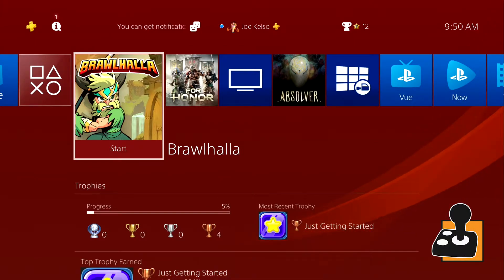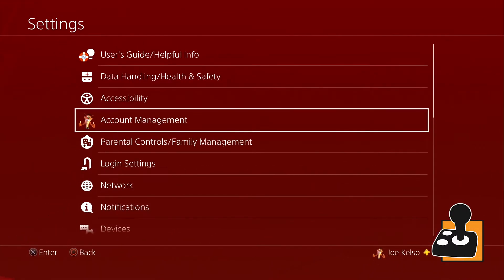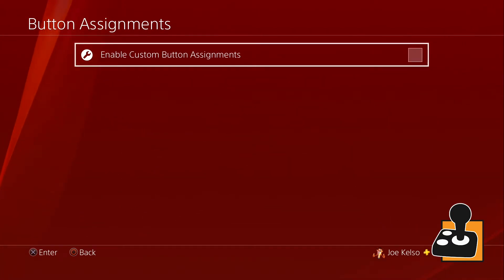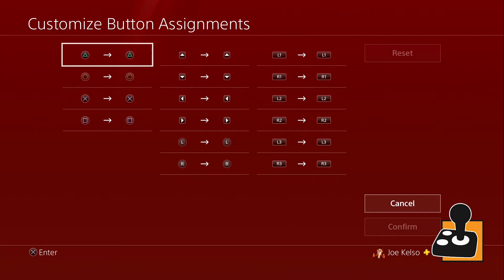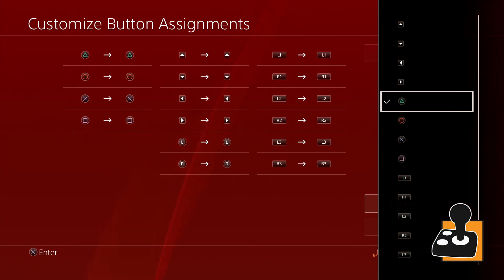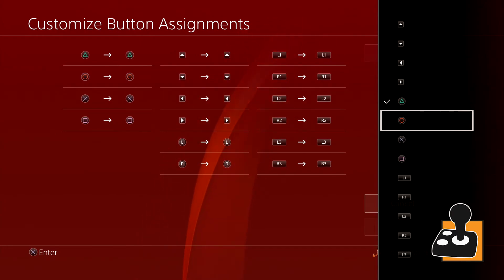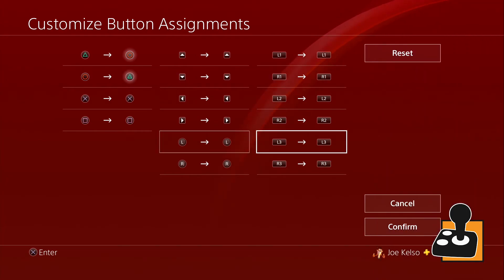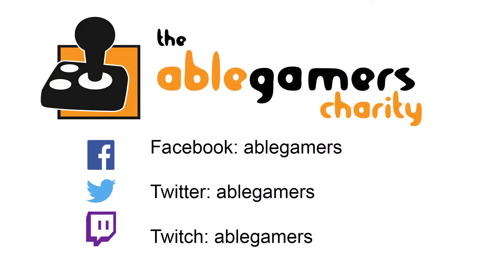How to Remap PS4 Controller Buttons | PS4 Remapping Buttons Tutorial | Accessible Gaming Tips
PlayStation 4 accessibility features include the ability to remap controls for your PS4 controller. This accessibility tutorial will show you how to remap PS4 controller buttons using the available accessibility options to optimize your experience.

Accessible Gaming Tips is a series produced by The AbleGamers Charity to highlight accessibility options and provide accessibility tutorials and accessibility tips that can help players with disabilities enjoy an accessible gaming experience.

The AbleGamers Charity creates opportunities that enable play, in order to combat social isolation, foster inclusive communities, and improve the quality of life for people with disabilities. Follow us on: